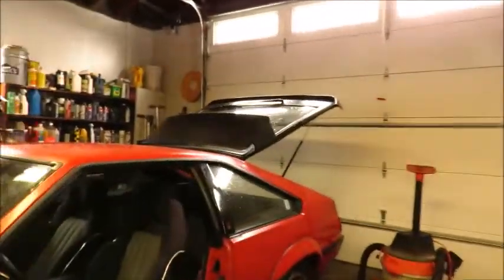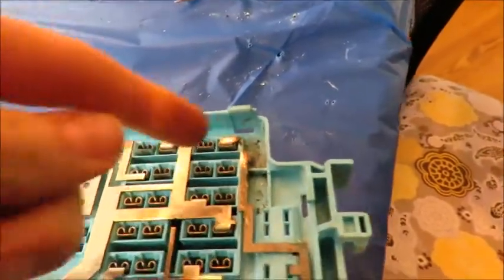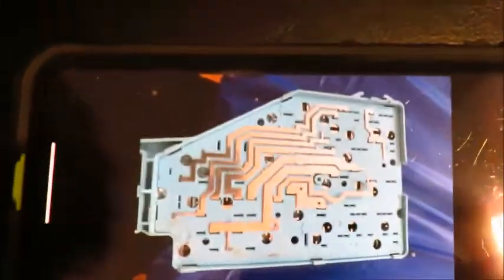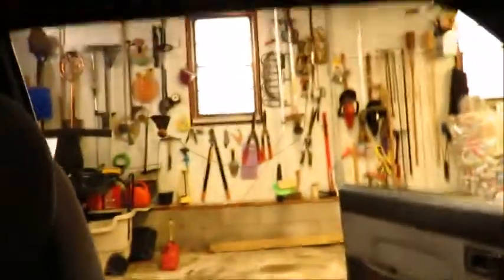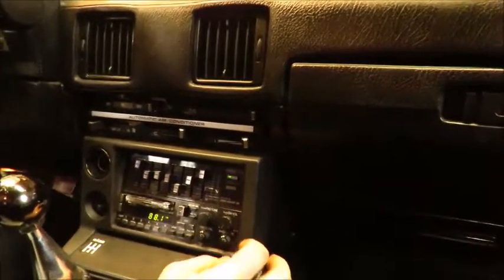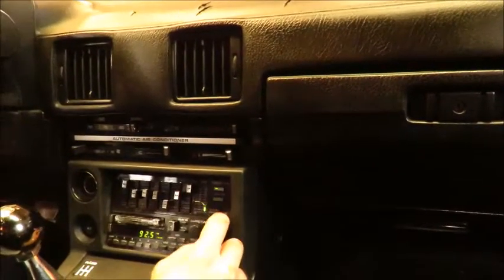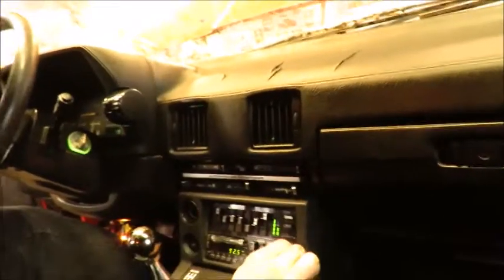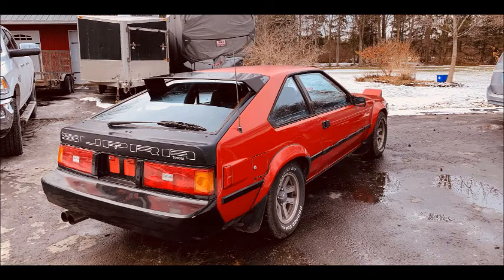MKII Supra Restoration/Build Part 2 | Fixing The Fuse Box!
We have started the restoration process on the supra! This week we take the fuse box out of the car to fix the problems with the interior lights not working. I hope you enjoy!

Music